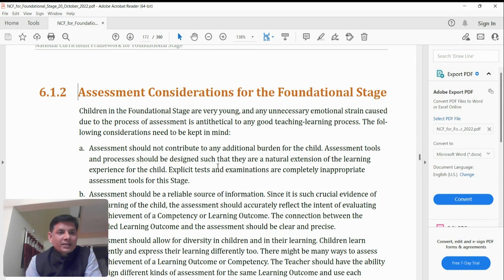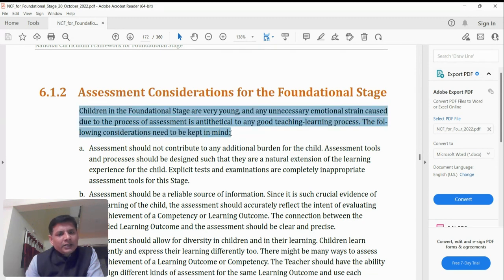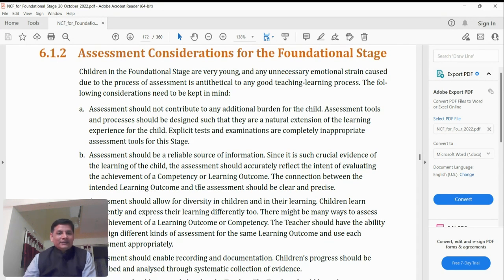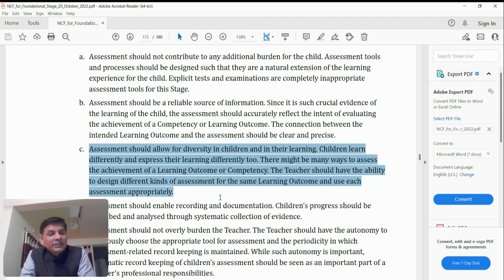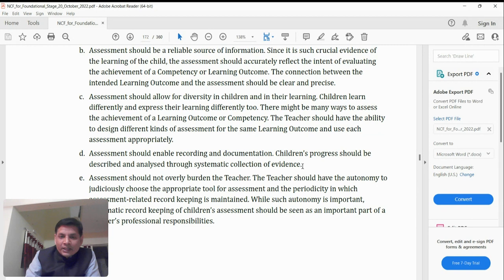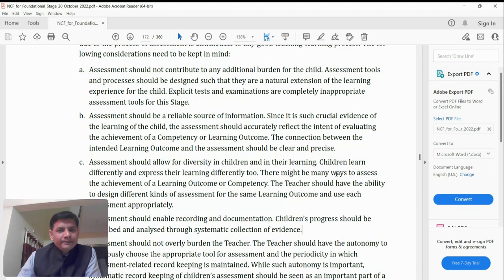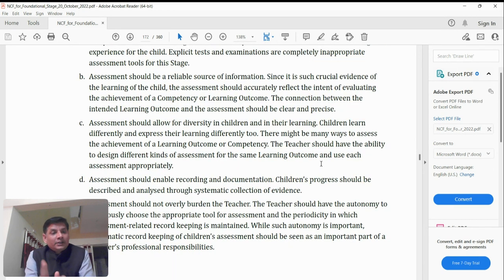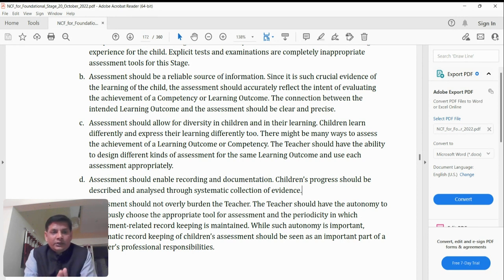How to do Assessment at Foundational Stage Dos and Don't